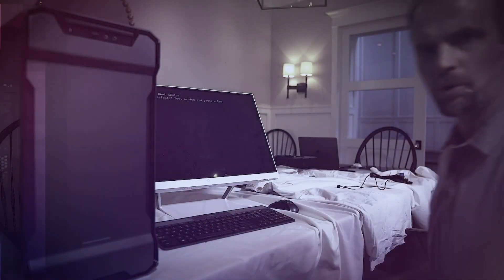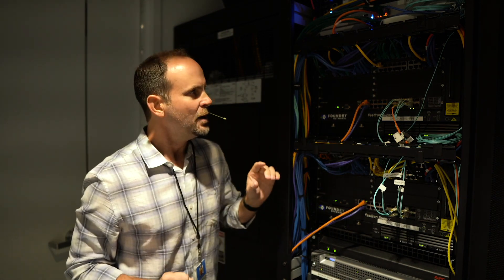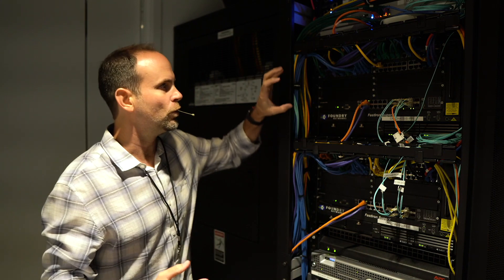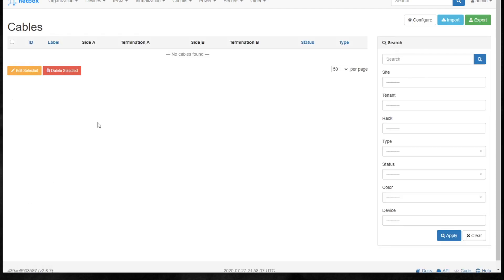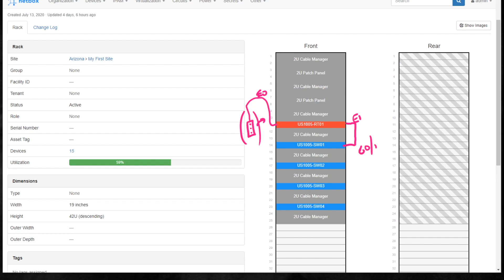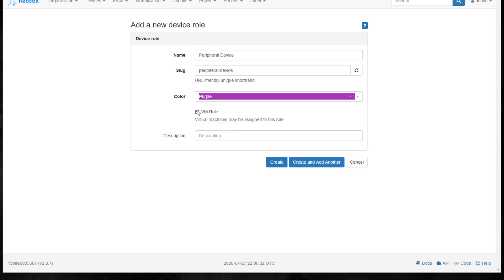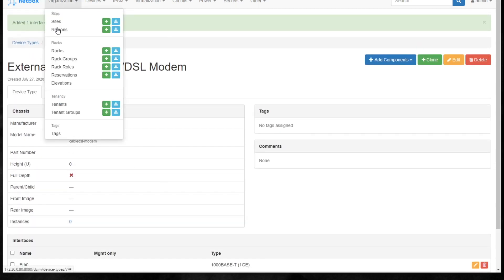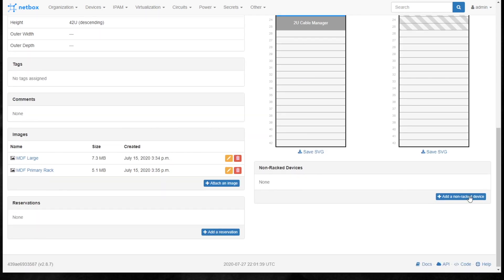Netbox Cabling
As you get into NetBox, you'll realize that you can do much more than simply IPAM (IP Address Management)!

NetBox is a full-featured “single source of truth that holds a lot of valuable stuff: you can document the equipment that you have in the data center, the connections between physical devices, connections to power supplies, and so on.